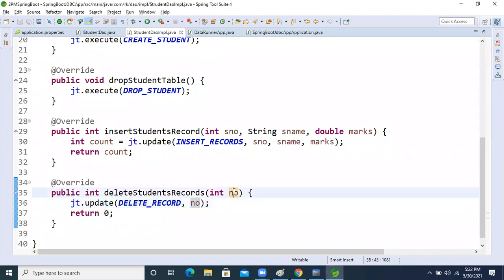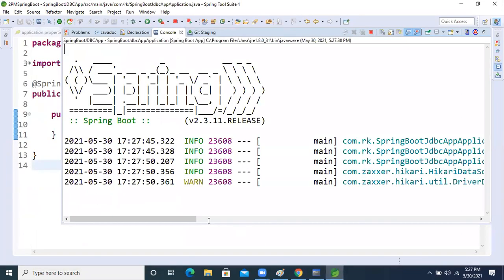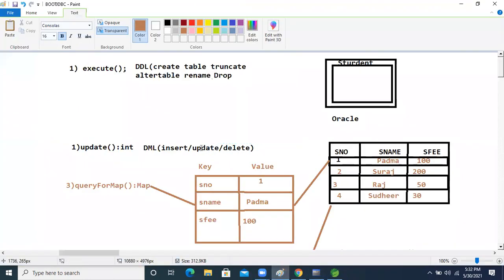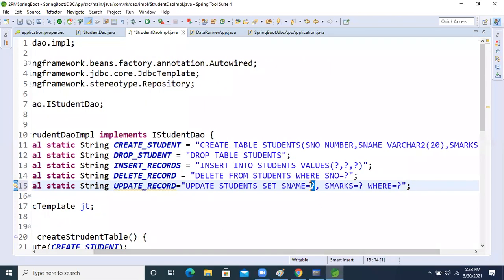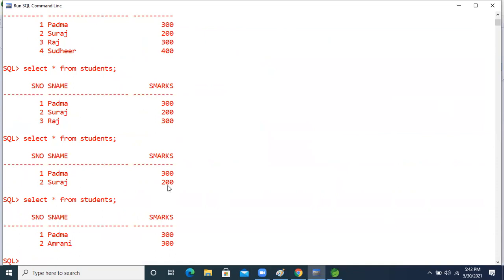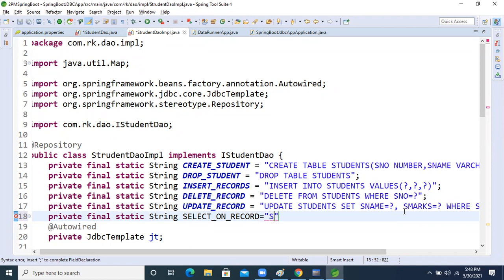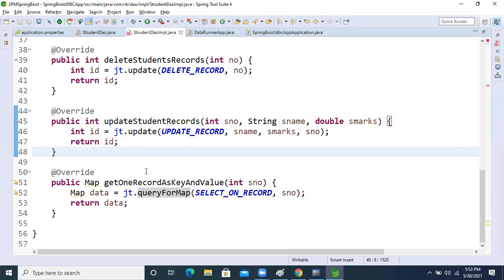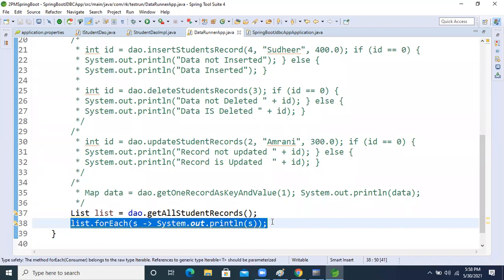Spring Boot jdbc Session 5